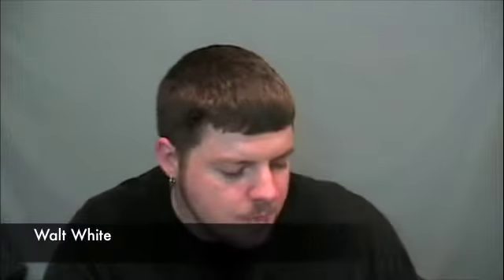Short Ashes Oliva Serie G Maduro